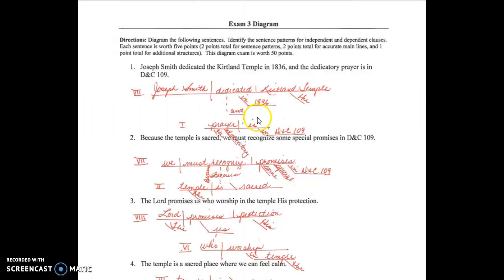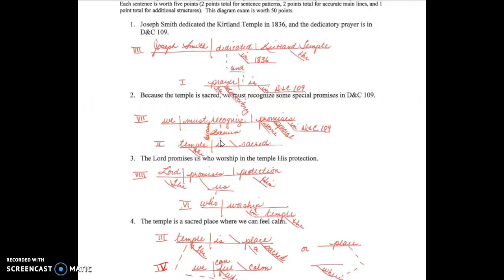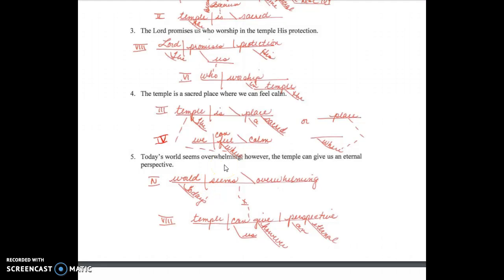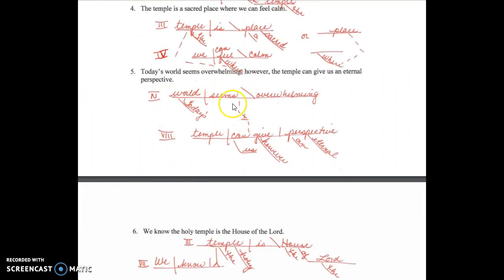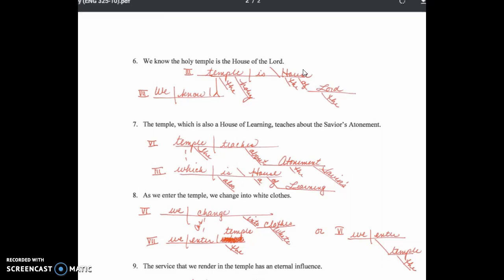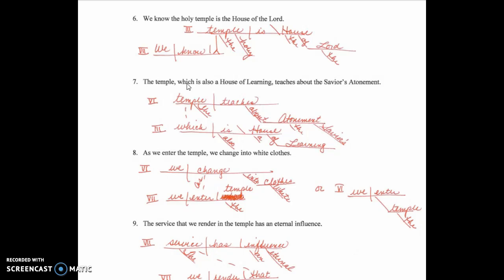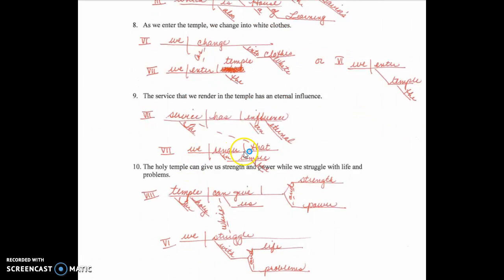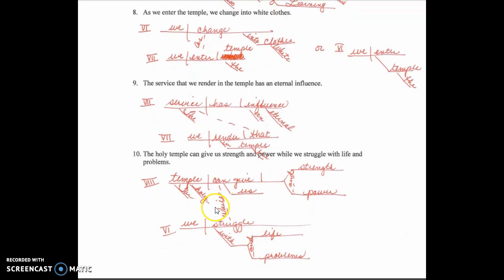Exam 3 Diagrams